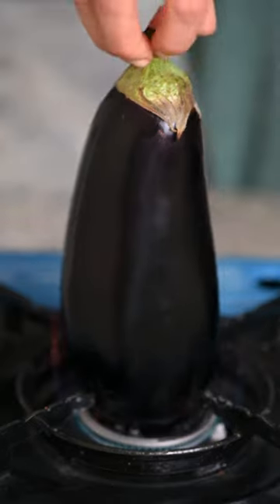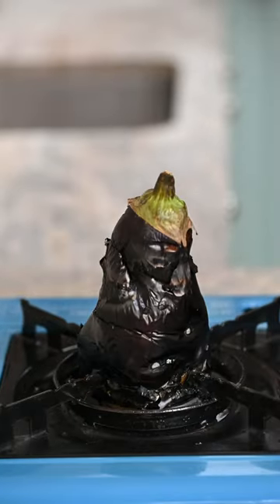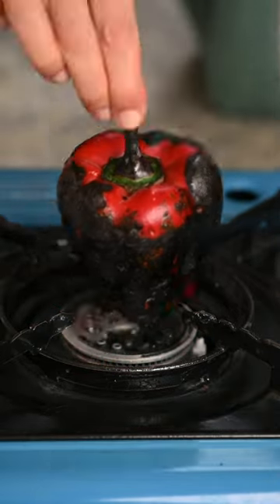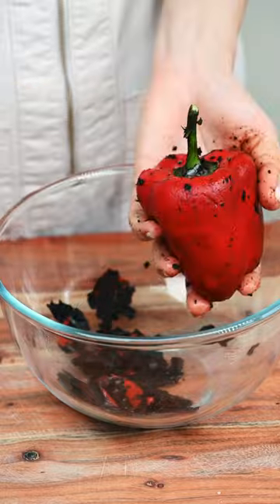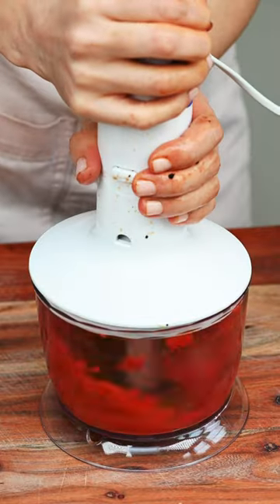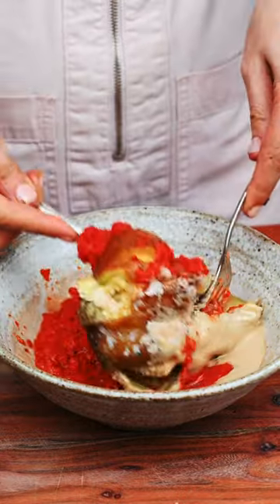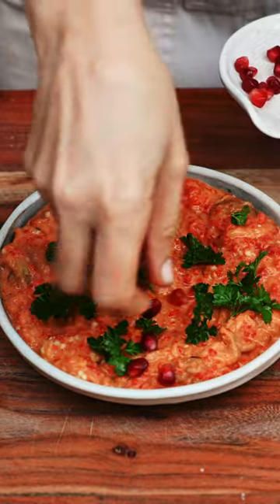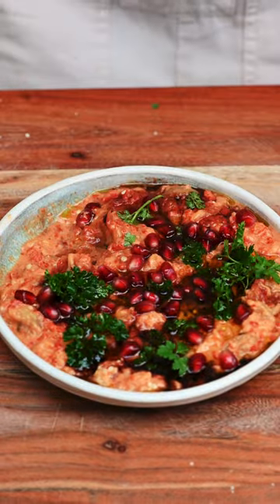Eggplant Red Pepper Dip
About me:

Hi

-Samira